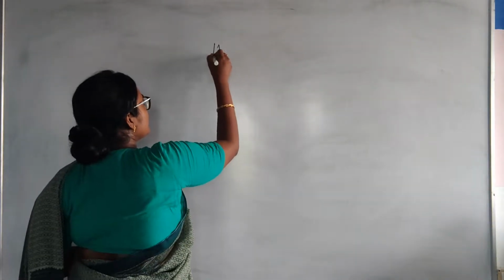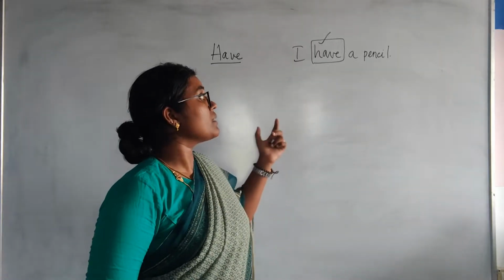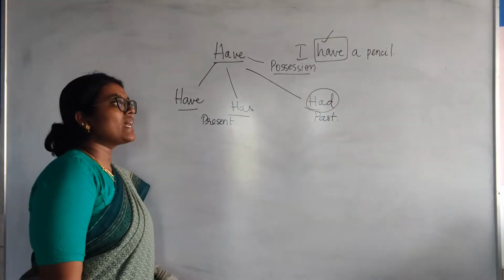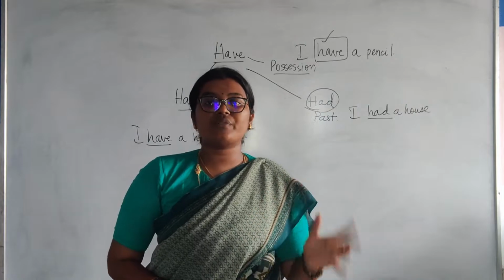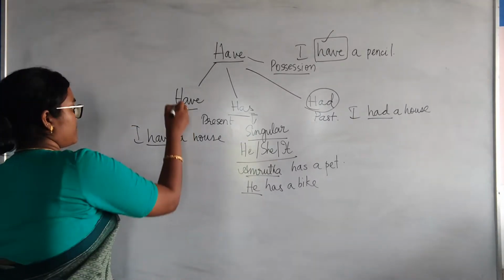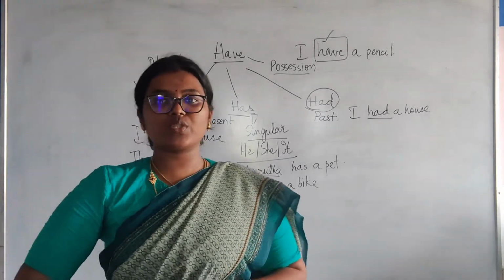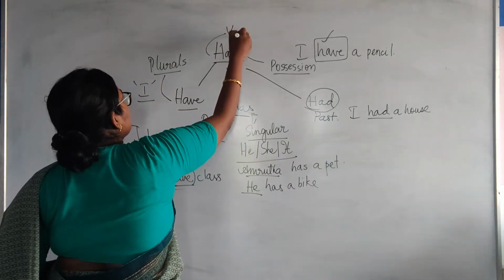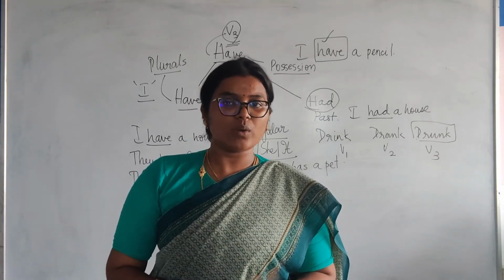Have Form Verbs- Advanced English-Lecture 5